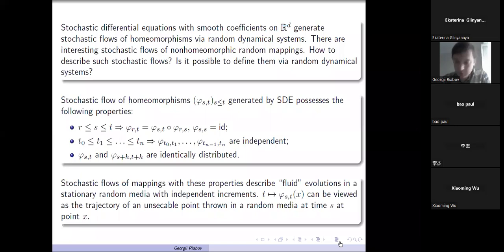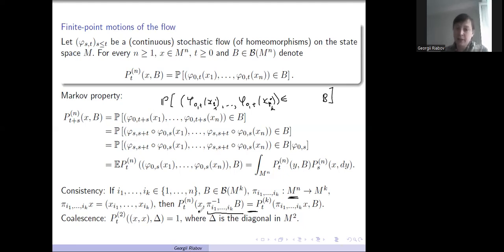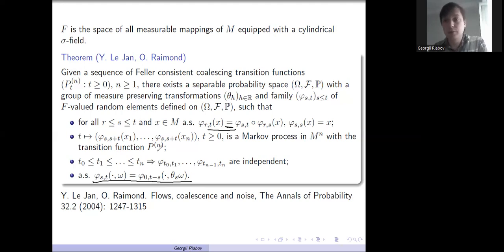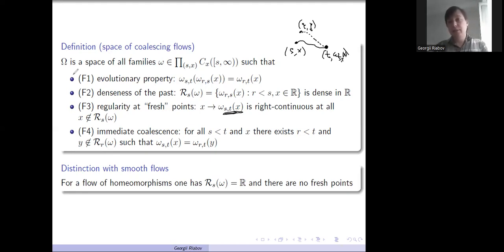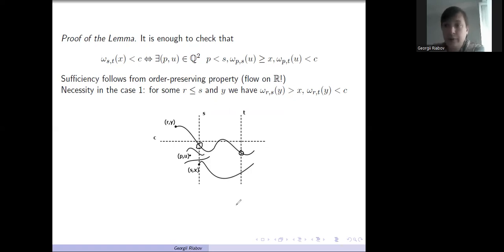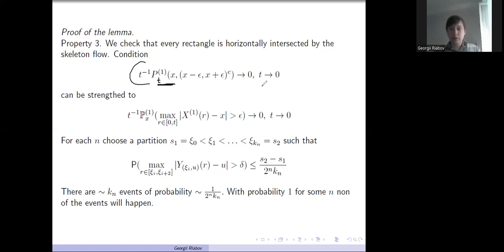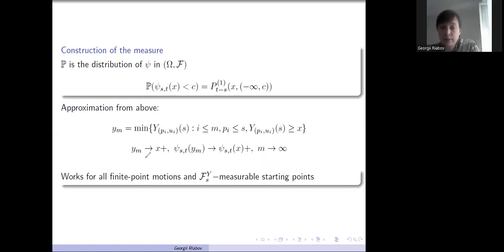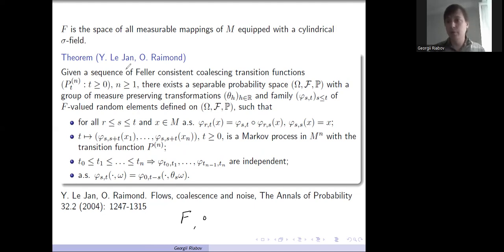Georgii Riabov. Random dynamical systems that producecoalescing stochastic flows on the real line